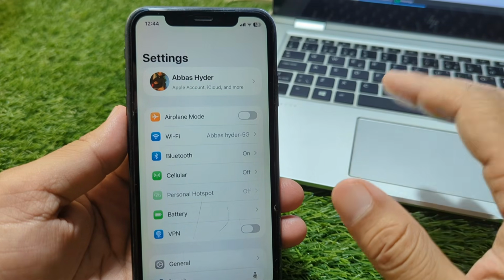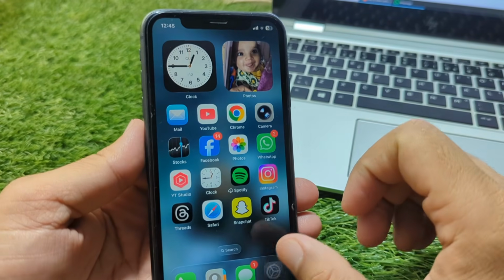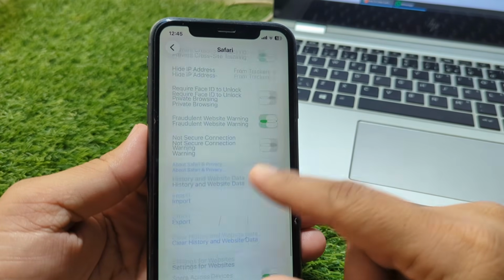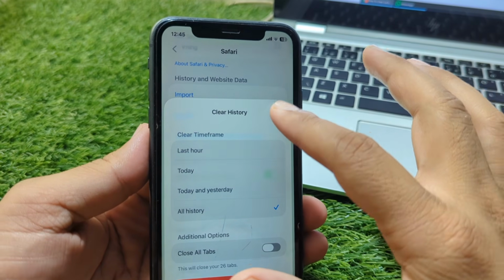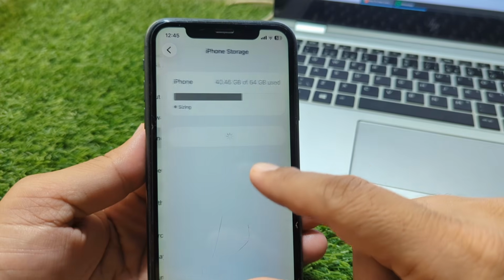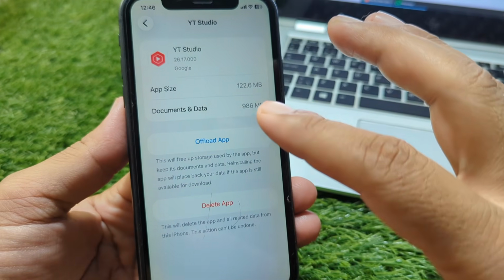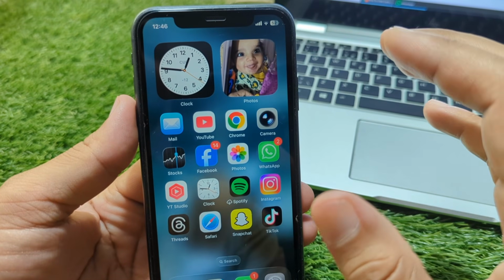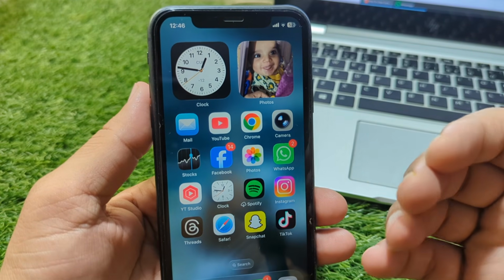How To Clear Cache On iPhone (2026)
Want to clear cache on your iPhone and make it faster in 2026? In this step-by-step guide, I’ll show you how to clear app cache, Safari cache, and free up storage on your iPhone easily. Whether your iPhone is slow, lagging, or running out of space, clearing cache can improve performance instantly.

This method works on all iPhones running the latest iOS version in 2026. Follow along and clean up your device in just a few minutes!

✅ Clear Safari cache
✅ Remove app cache without deleting important data
✅ Free up storage space
✅ Boost iPhone performance

Watch till the end for the best tips to keep your iPhone running smoothly!